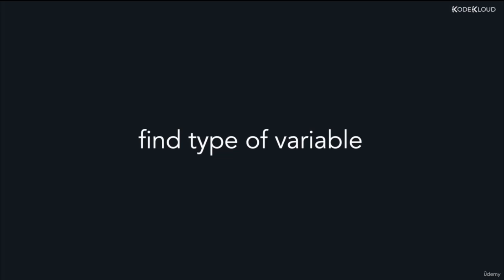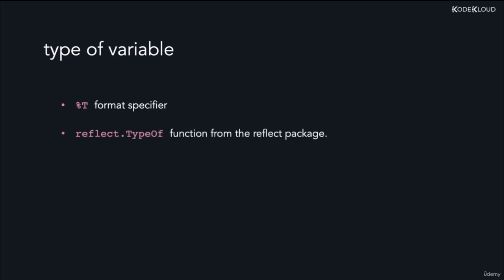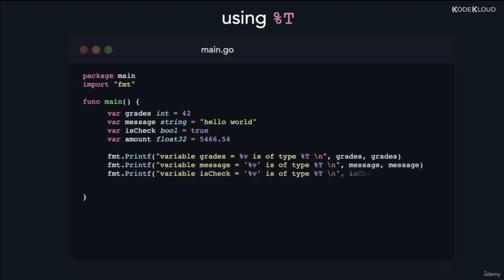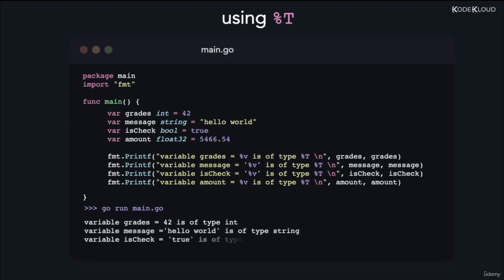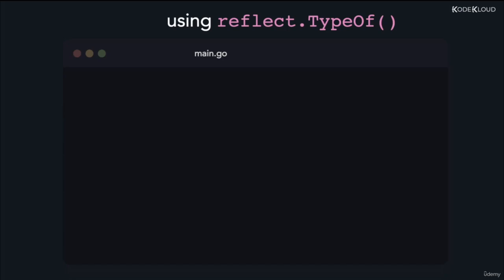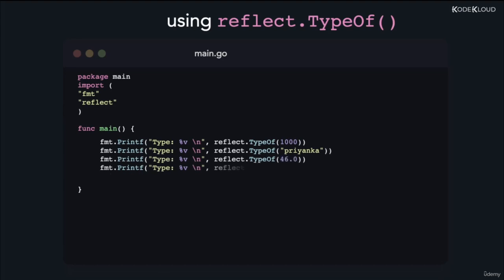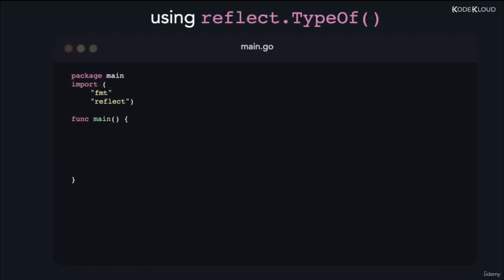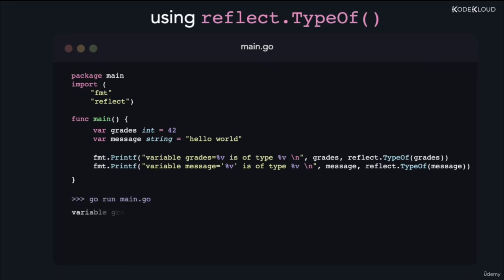13 Find the type of variable